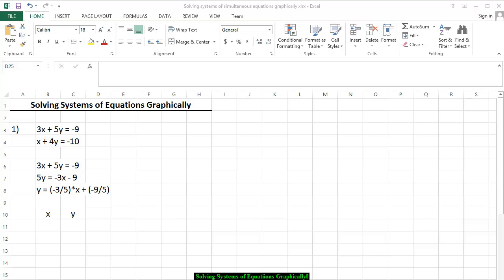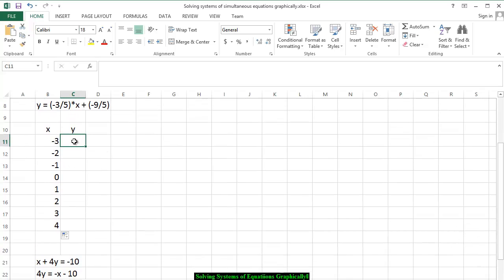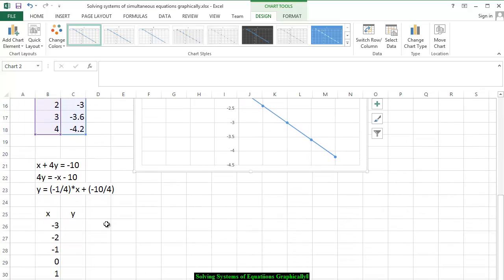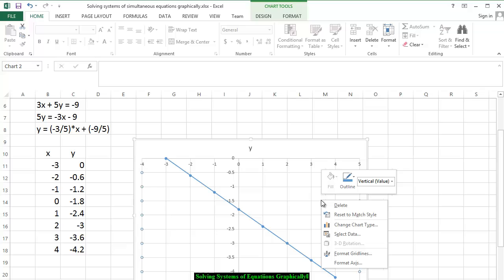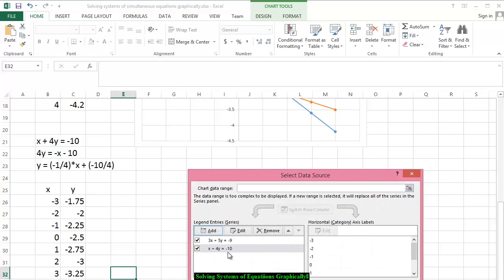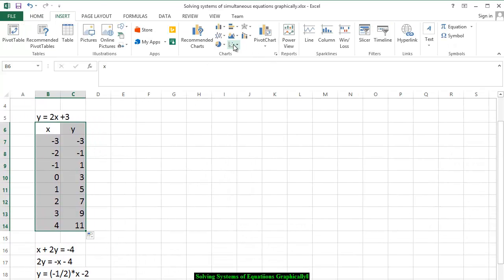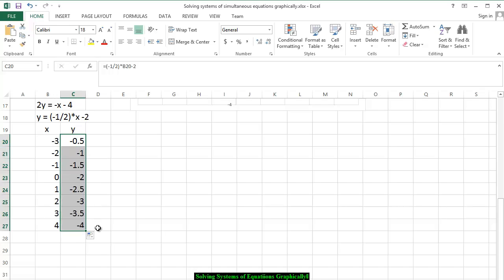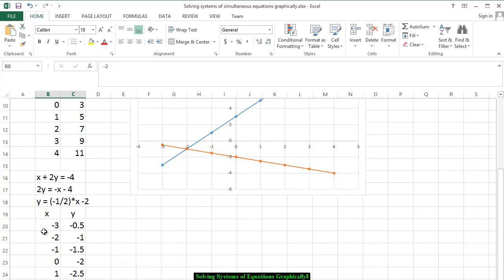Solving Systems of Equations graphically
Graphing on an Excel spreadsheet